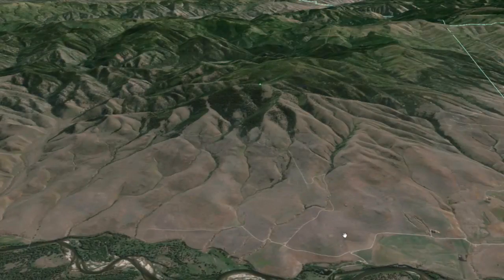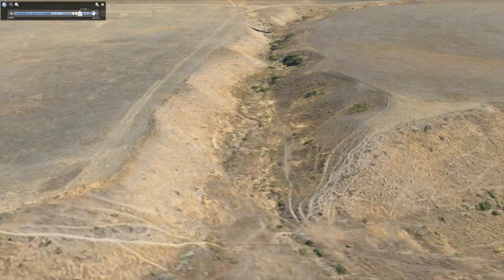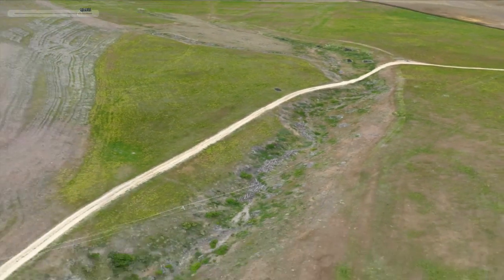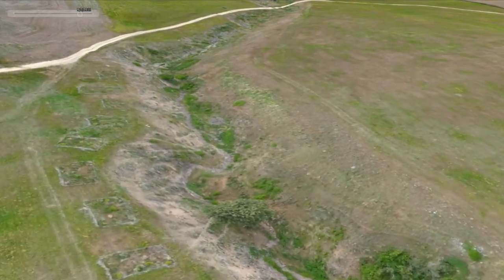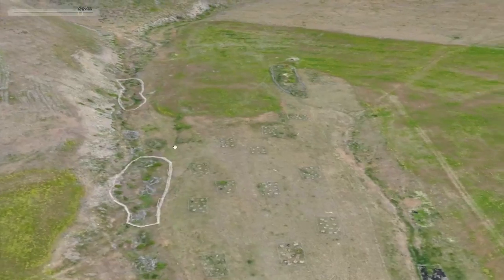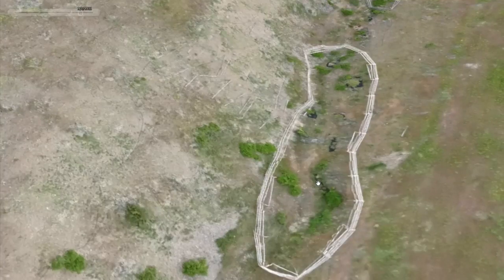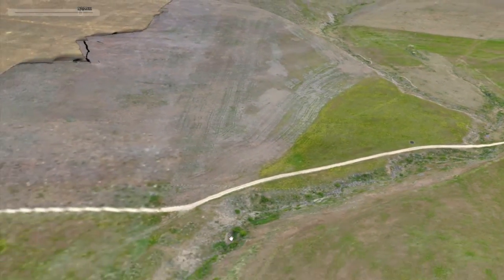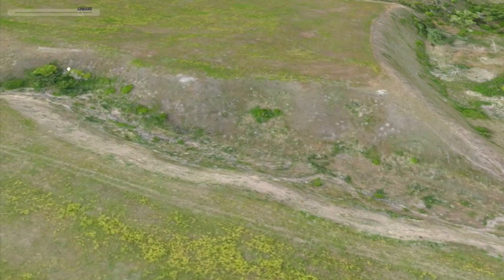Sheep Camp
This video is about Sheep Camp